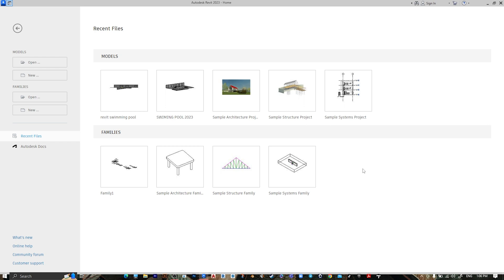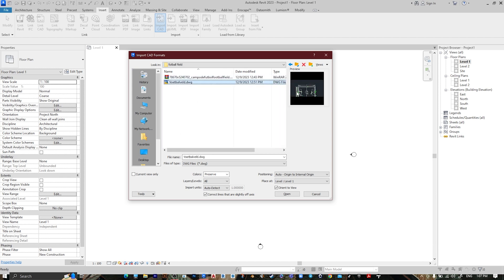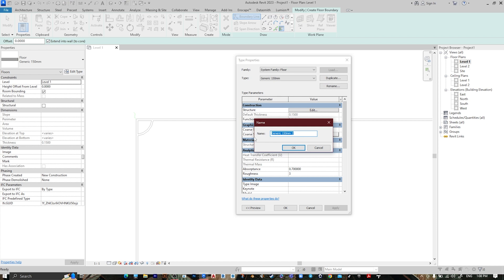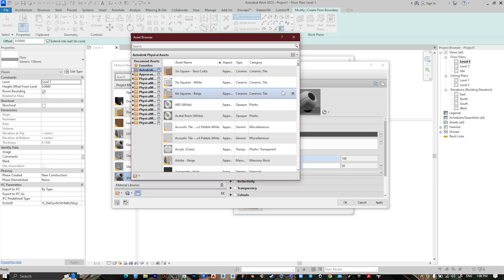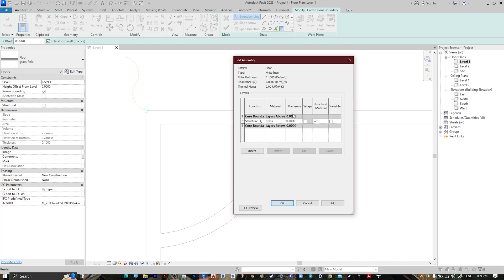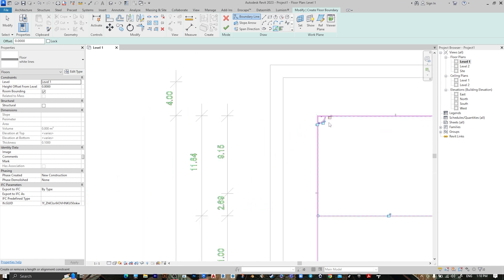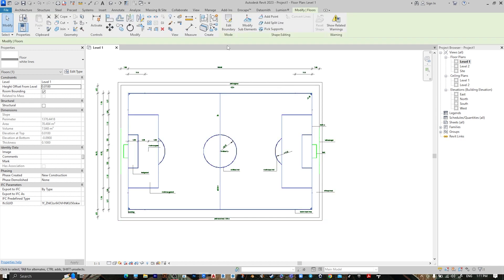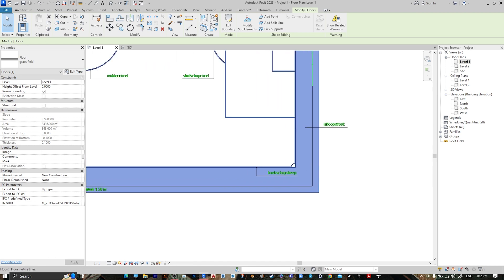How To Model A Football Field Using Revit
HI!!!

BE MY FRIEND:
Join my

ABOUT MY CHANNEL:
Hi